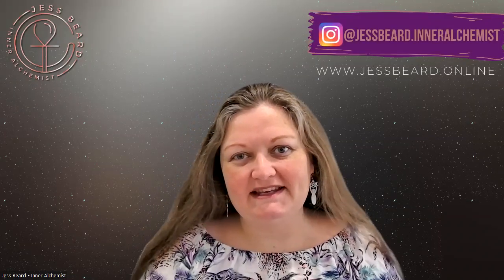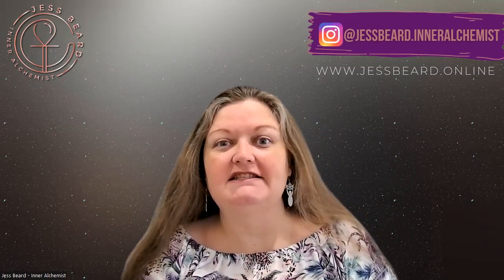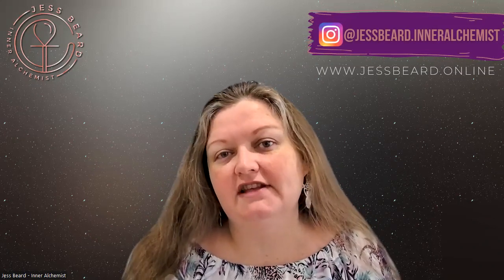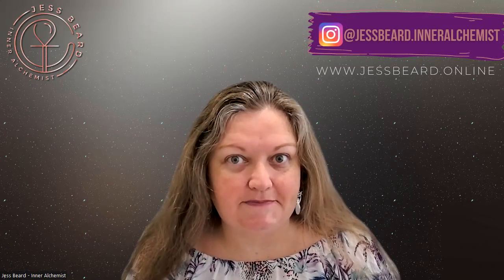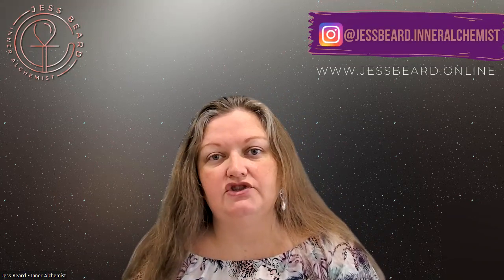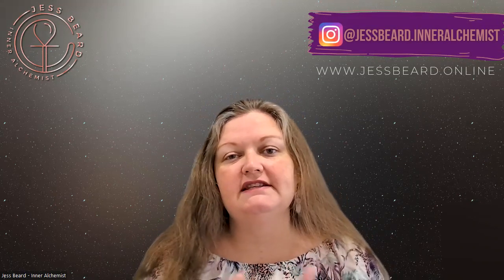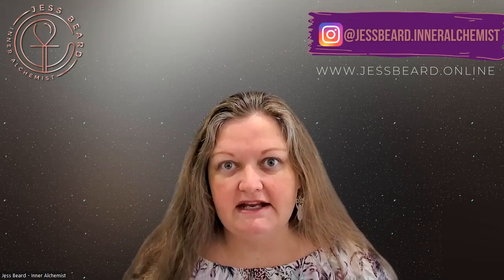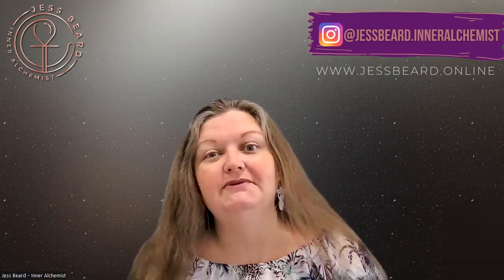5 Ways to Repurpose a 3 Day Challenge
Here I list and expand on 5 ways you can REPURPOSE the 3 Day Challenge you hosted or are planning to host.

I highly recommend you try all 5 options so you get the maximum benefit of your Challenge.

Please join my Facebook Group and get access to free resources in my GUIDE section